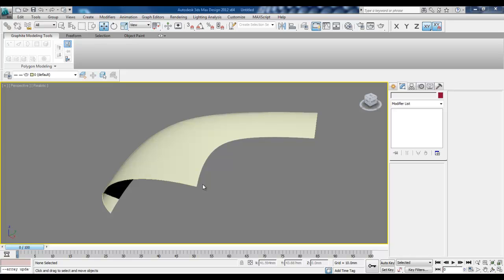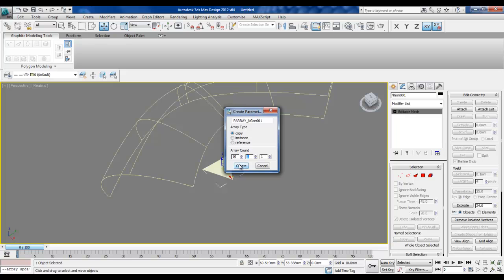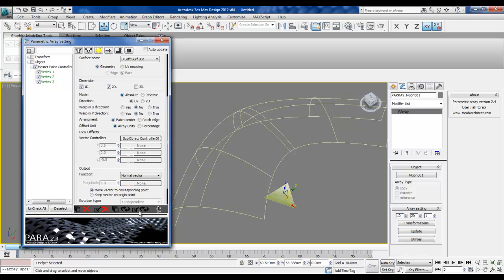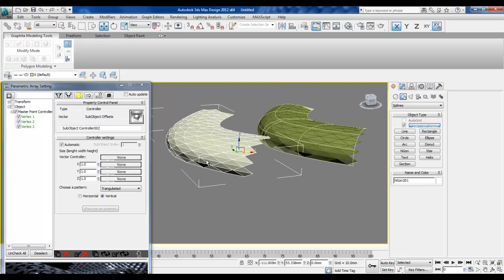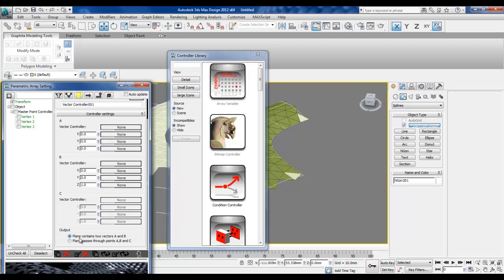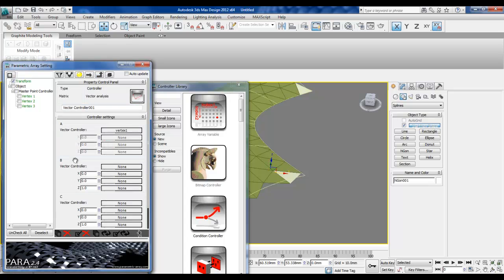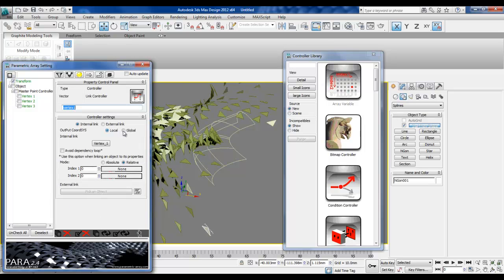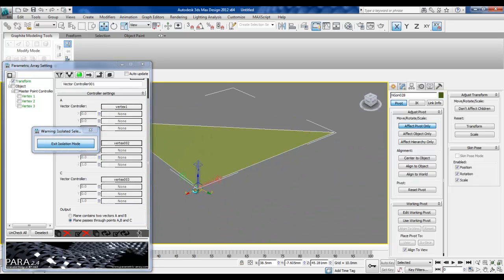decompose a surface to triangles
Array a triangle shape on a surface and then transform them back into XY plane